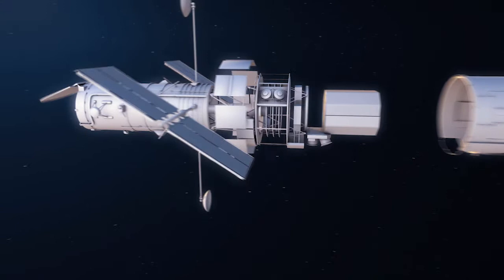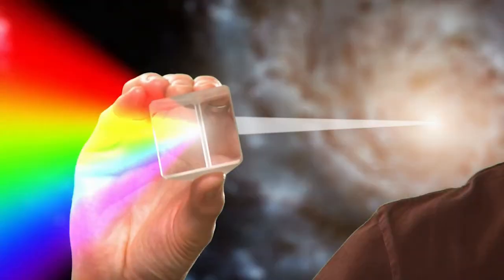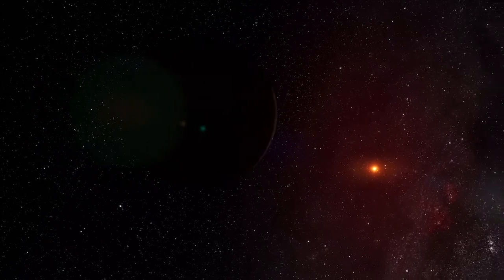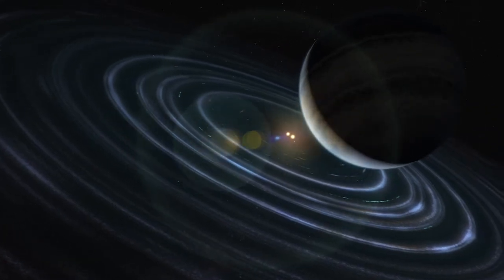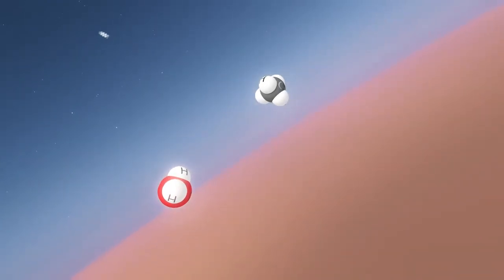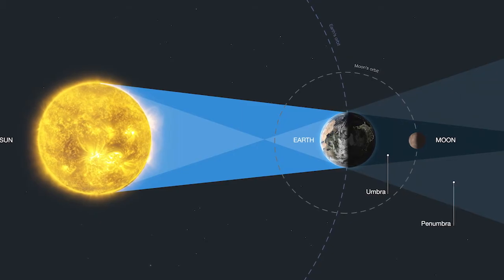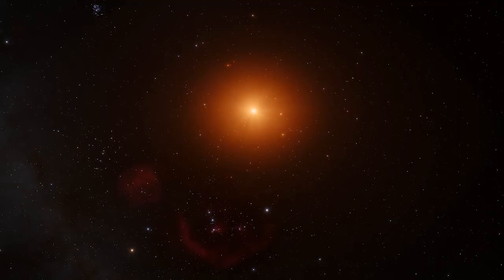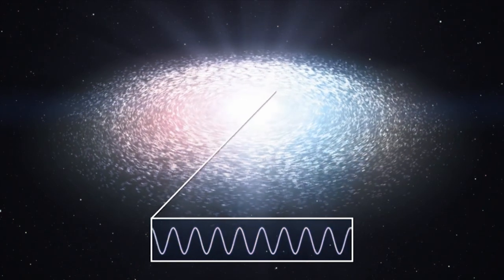Spectroscopy with Hubble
How does spectroscopy work and what can the study of light tell us about the Universe? How are astronomers using spectroscopy to study exoplanets in the search for life?

This Hubblecast will explore how spectroscopy works and how it facilitates valuable research with the NASA/ESA Hubble Space Telescope, including innovative research in the study of exoplanets. The video also highlights how Hubble’s spectroscopy data will be complemented by those of the upcoming NASA/ESA/CSA James Webb Space Telescope.

Credit:
NASA & ESA

Directed by: Bethany Downer
Visual design and editing: Martin Kornmesser
Written by: Bethany Downer
Narration: Sara Mendes da Costa
Images: NASA, ESA
Videos: NASA, ESA, Martin Kornmesser
Web and technical support: Gara Mora and Raquel Yumi Shida
Executive producer: Mariya Lyubenova